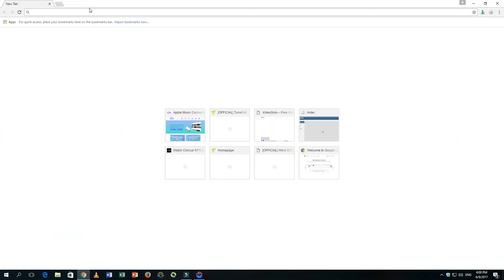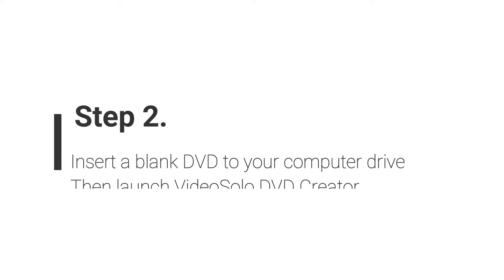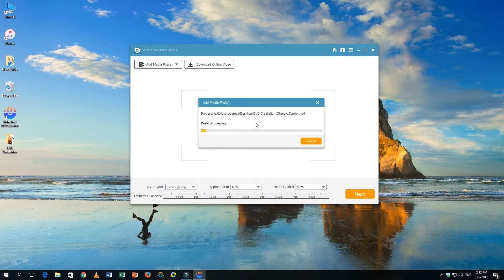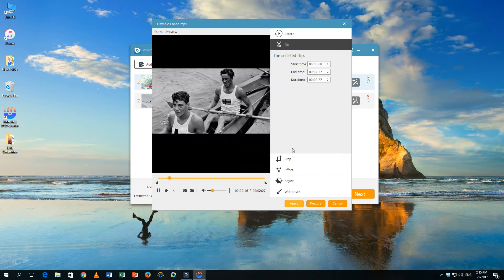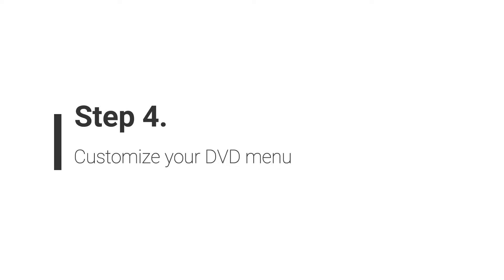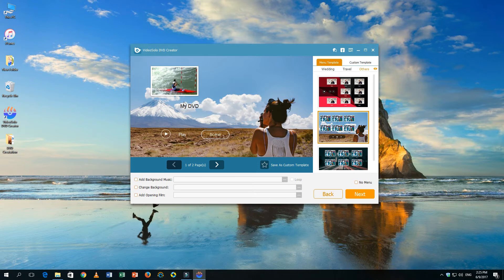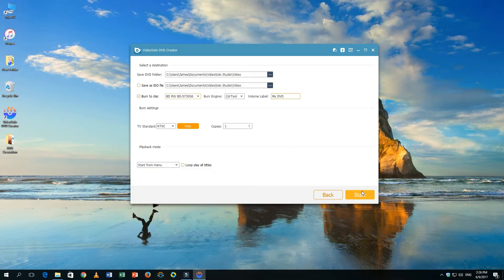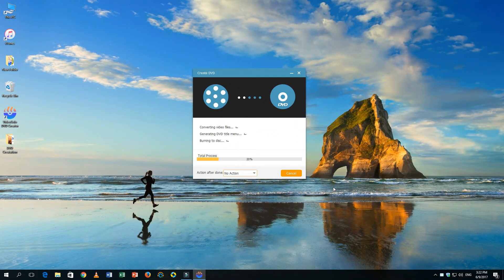VideoByte DVD Creator User Guide | Burn Videos to DVD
Want to burn your video to DVD easily? With the help of VideoByte DVD Creator, you can create any video to DVD disc in a few steps.

Basic information about VideoByte DVD Creator:
VideoByte DVD Creator is capable of burning any video to DVD easily.And you can personalize your DVD with build-in editing features, preferred Menu and background Music.
💡 Key Features:
- burn any online videos that downloaded from online websites(YouTube, Vimeo, Dailymotion, etc.) into DVD or Blu-ray
- rotate, clip, crop the unwanted parts, add effects/watermark and enhance your video quality
- import 3D video, high-definition (720p, 1080p and 4K) video in various formats such as AVI, MPEG, 3GP, MP4, VOB, FLV, MKV, etc.

🔎 Explore more DVD solutions
6 Best Ways to Convert DVD to MP4: